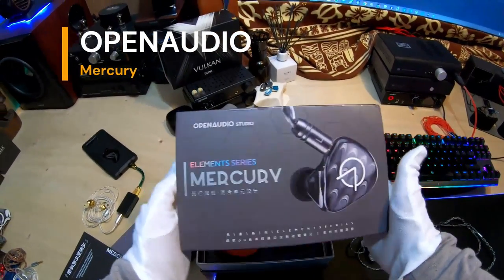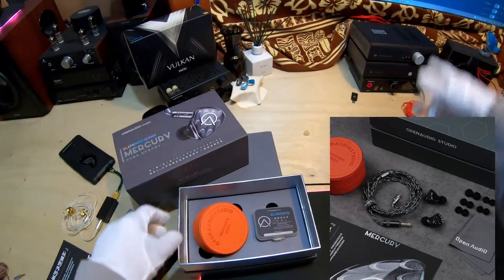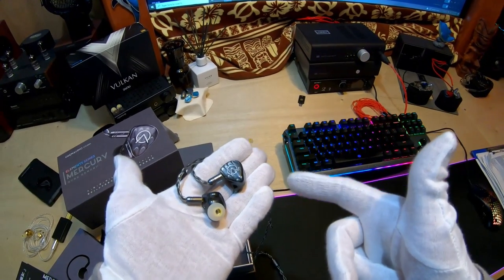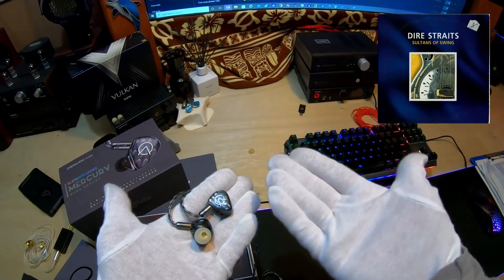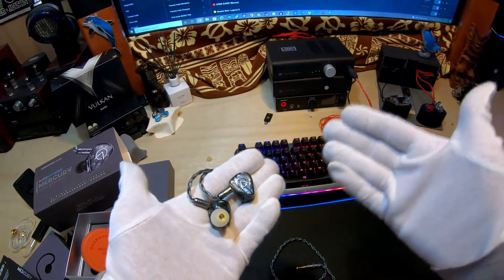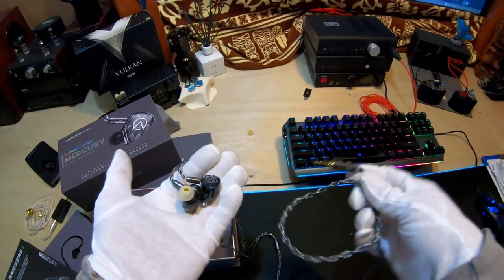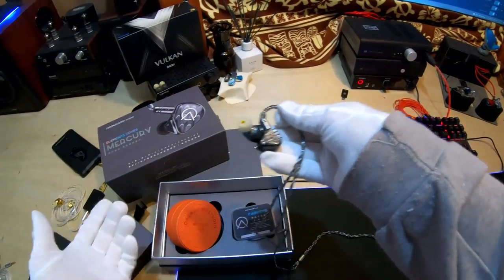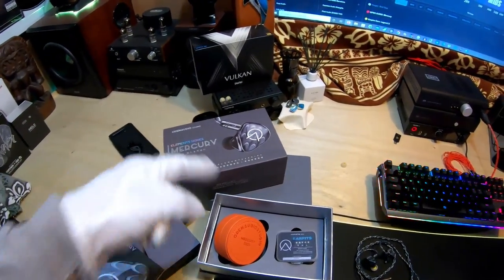OPENAUDIO MERCURY Earphones (Baby LEGEND X)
This is a video for the OPENAUDIO MERCURY Earphones. They are 1 Dynamic driver and 4 Balanced armature earphones with Great sub-bass emphasized tuning.

0:00 START
0:28 Earphone INTRO
2:23 Frequency graphs
3:05 Music talk